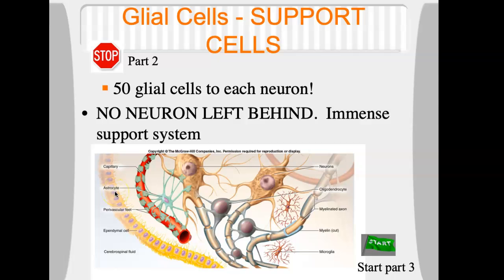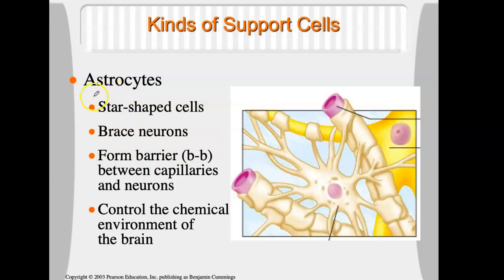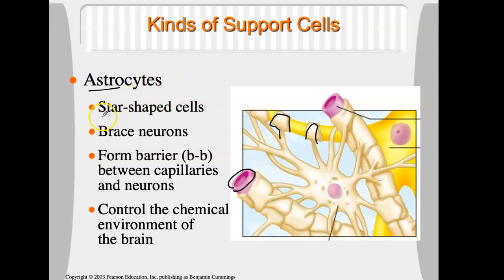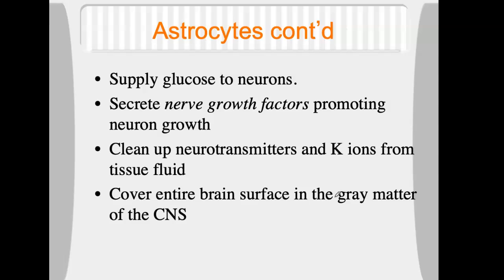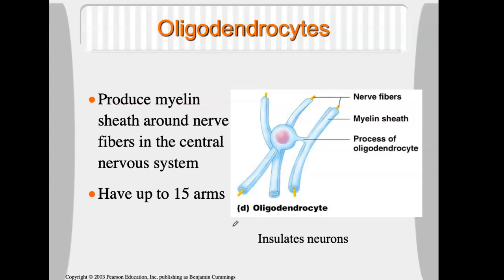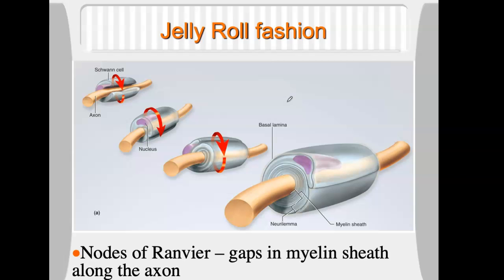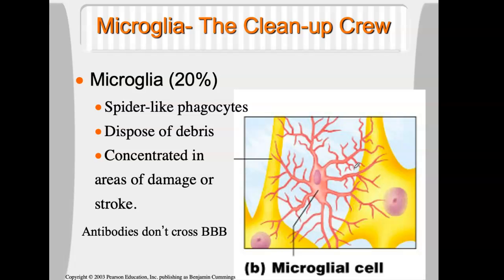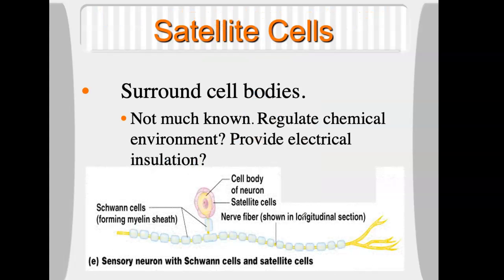Bio4_Module 7_Ch 13_Nervous part 3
Glial Cells